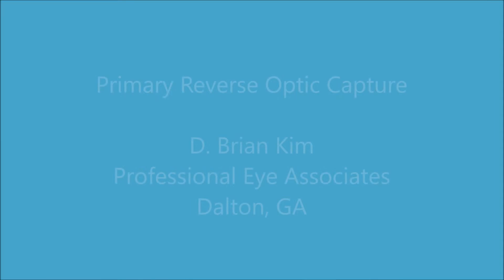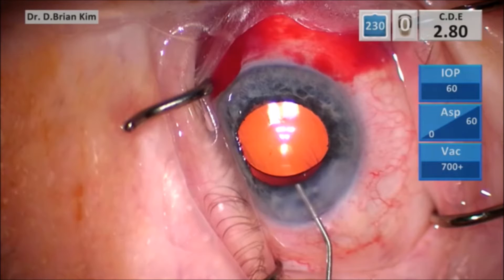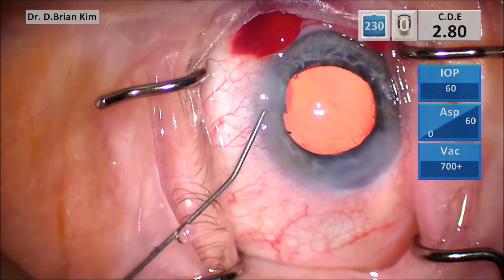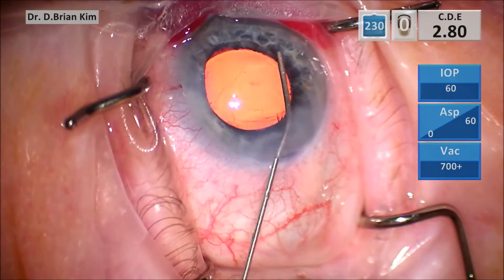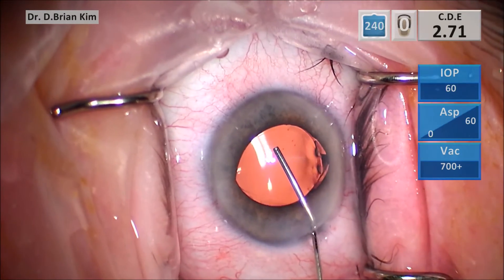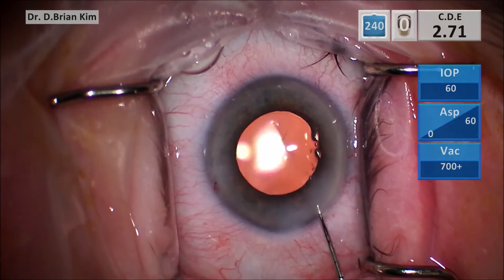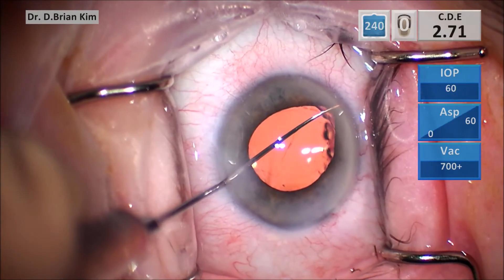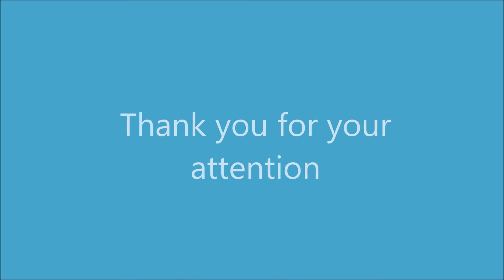Primary Reverse Optic Capture to Prevent Negative Dysphotopsia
These 2 cases are from eyes which had negative dysphotopsia (dark temporal crescent) form their 1st cataract surgeries.  The patients chose ROC for their 2nd eyes and this resolved their ND.  Both IOLs were targeted for +0.50D which resulted in an emmetropic result.  SA60AT IOLs were used for all cases.

D. Brian Kim, MD
Professional Eye Associates
Dalton, GA